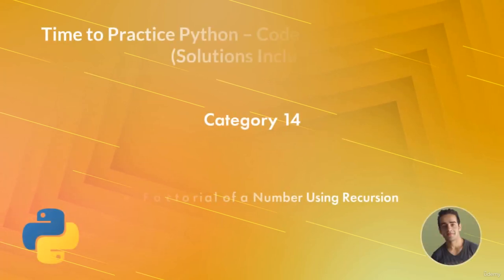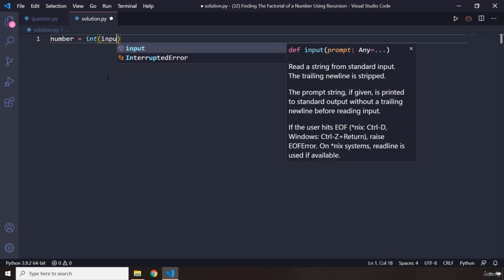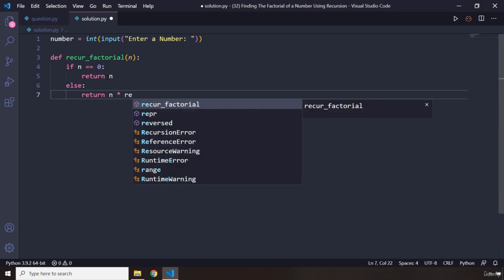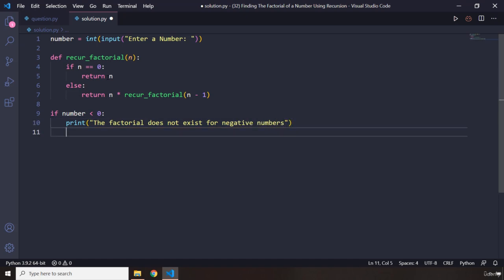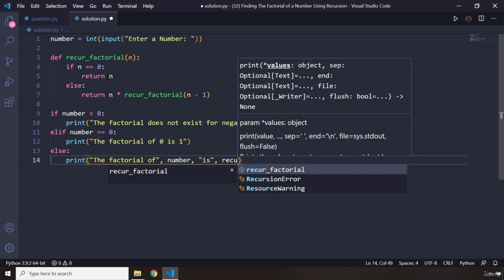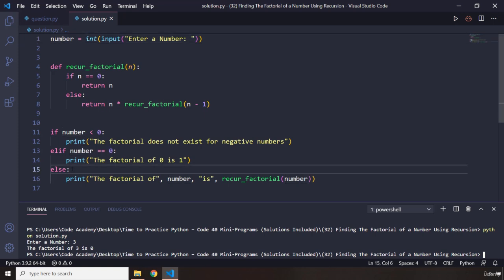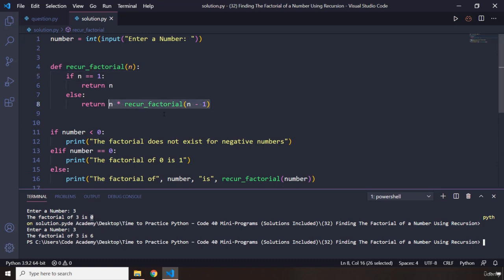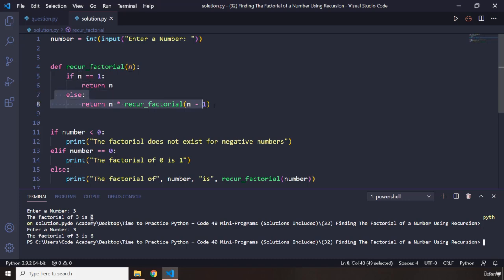45 Category 14 32 Finding The Factorial of a Number Using Recursion